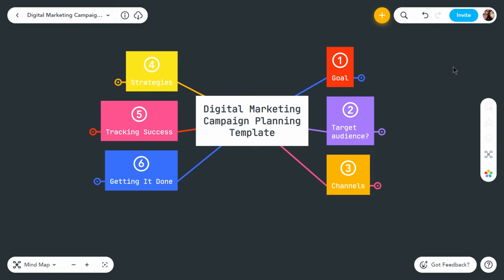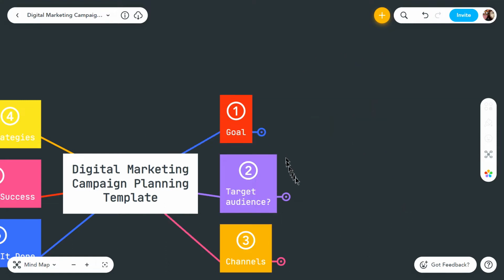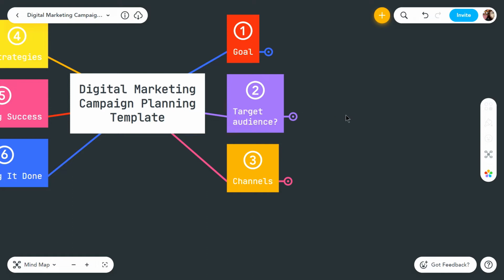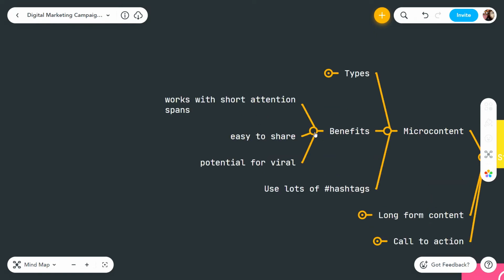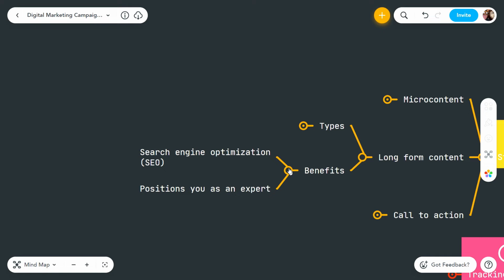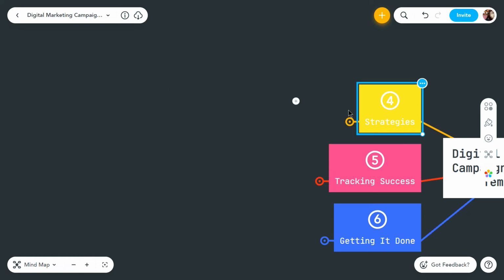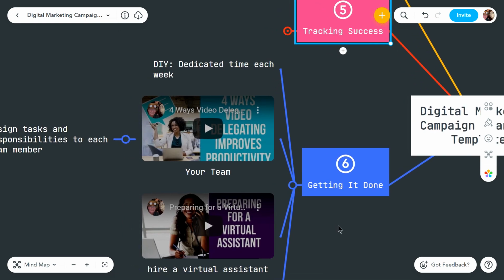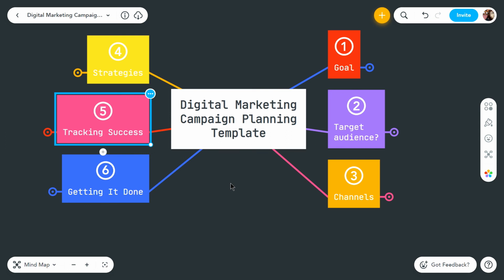Digital Marketing Campaign Template🕒 | Captain Time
I created this free digital marketing campaign template that you can use when planning or brainstorming your next Internet marketing campaign.

This is the same template I use when planning campaigns for myself and my clients. The template is in a mind map format that you can copy for your own use and then save with your own information.

Garland is the founder of Bizmentum.

At Bizmentum, we are building something very different. A free, cooperative online business community dedicated to helping other professionals and business owners learn, connect, and do business together.

Sponsor future videos, get a shoutout, or a video about your productivity tool or product: